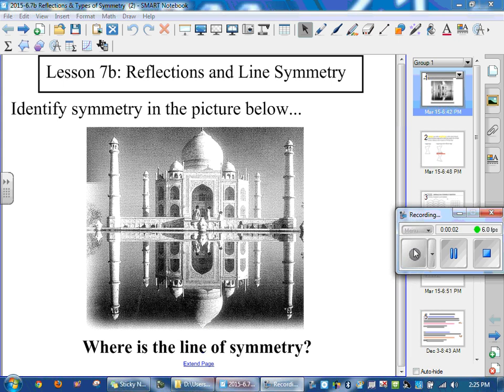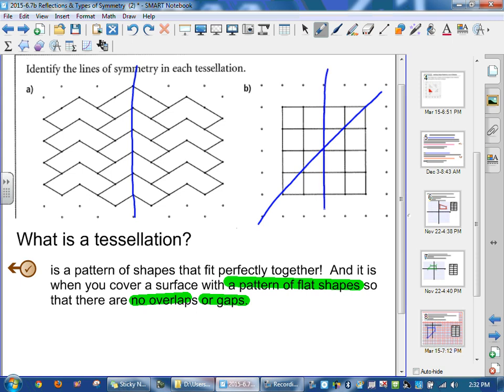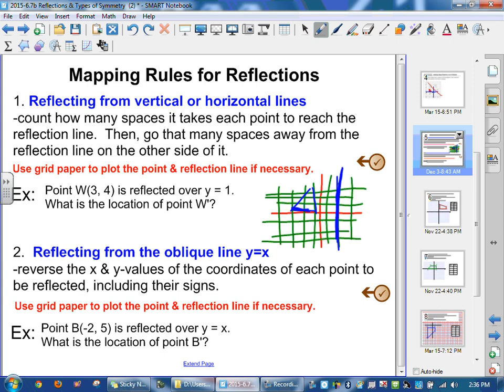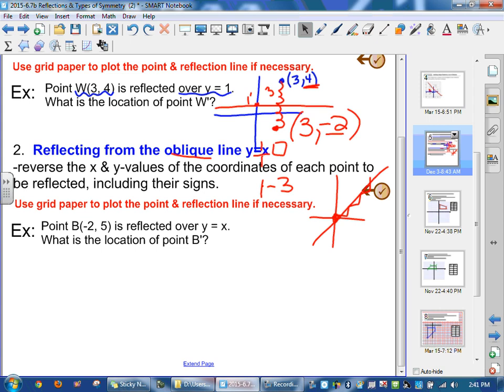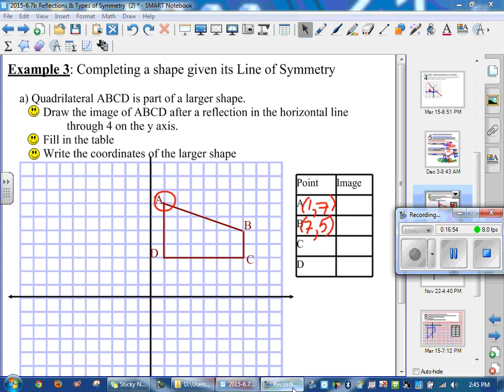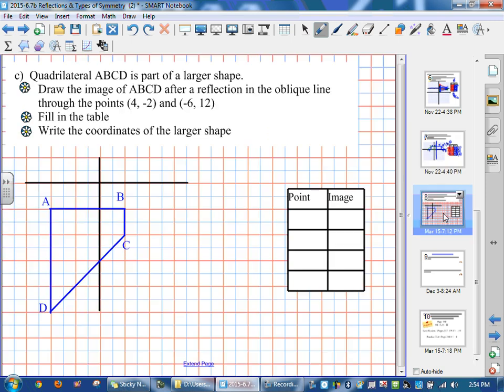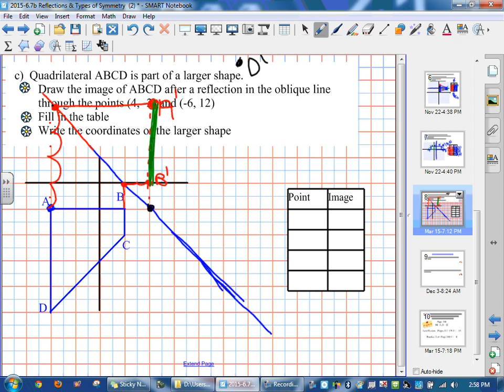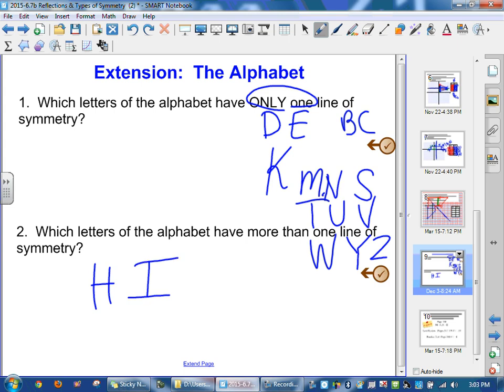2015 U6 7b reflections & lines of symmetry